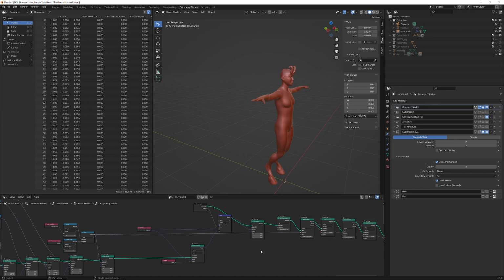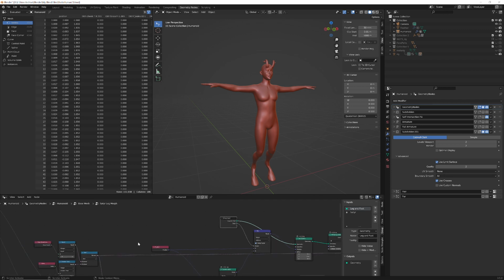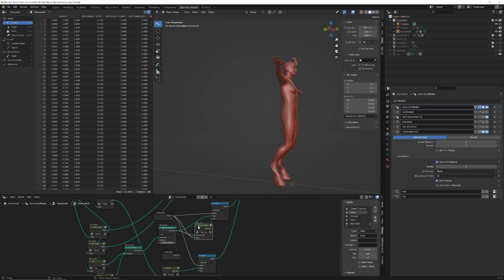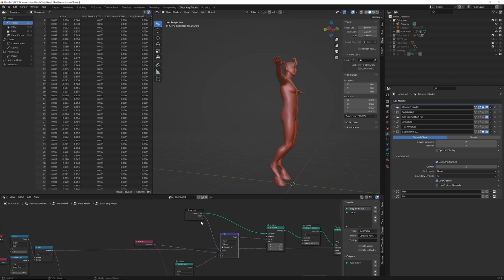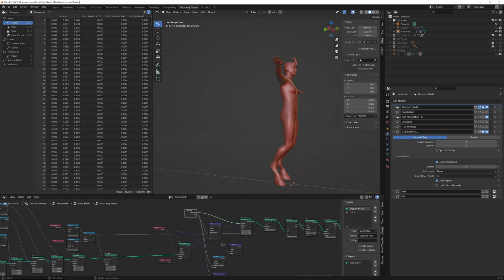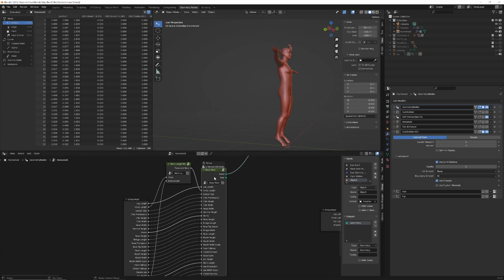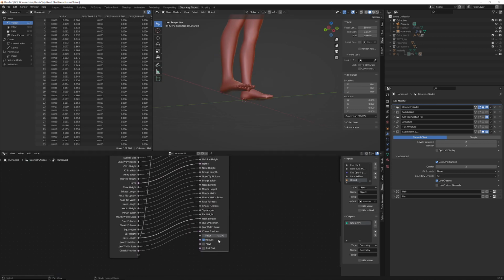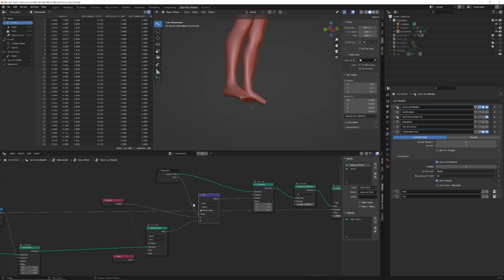Blender Unleashed: "Shape key" equivalent in Geometry Nodes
Tutorial on how to make the equivalent of a shape key in Geometry nodes.